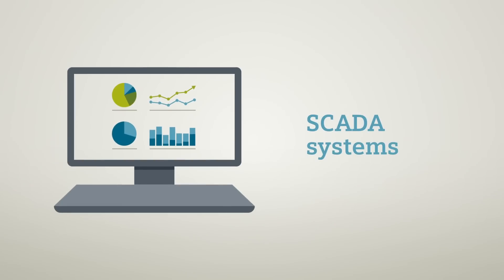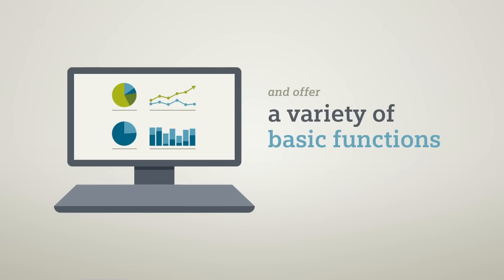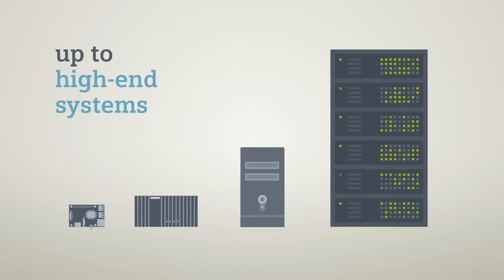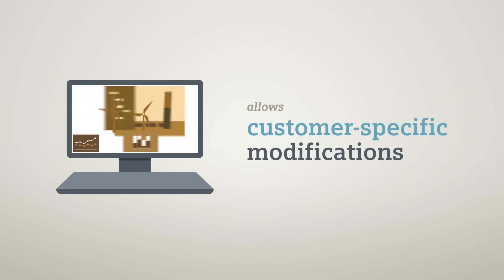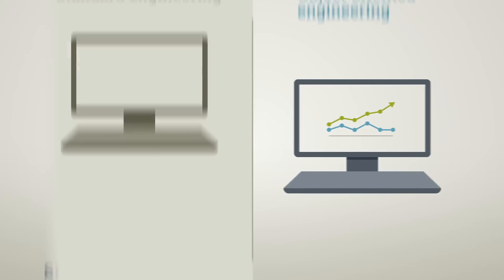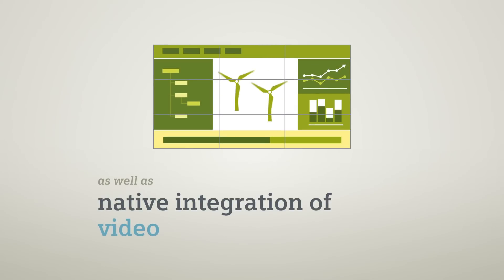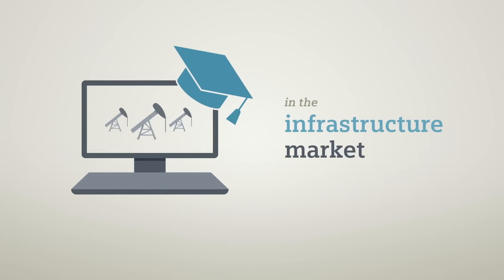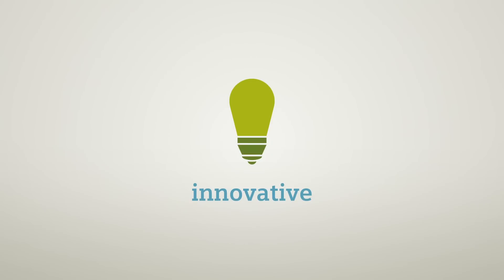What is SIMATIC WinCC Open Architecture?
This video shows the features of the SCADA system SIMATIC WinCC Open Architecture